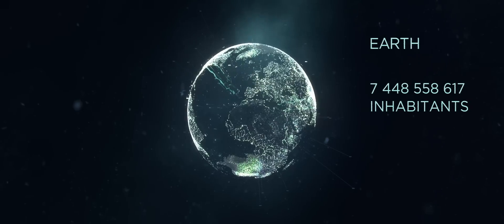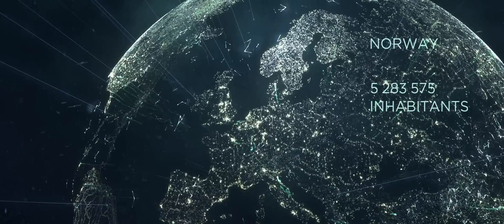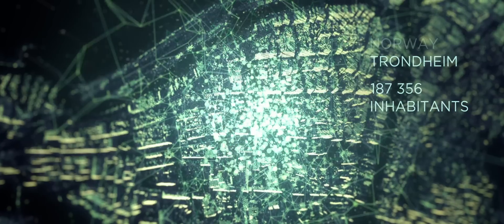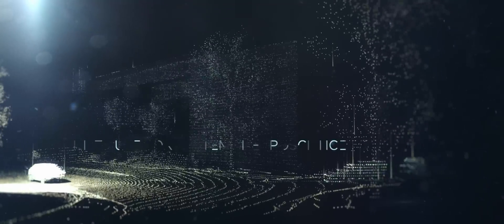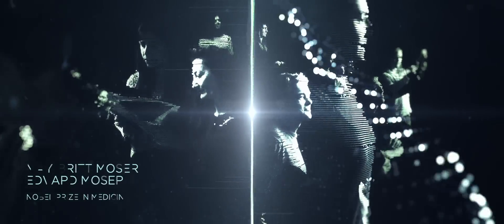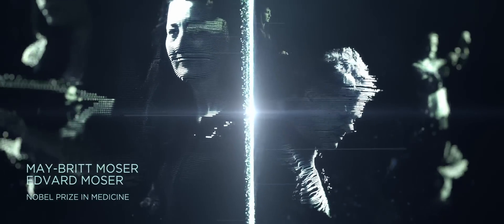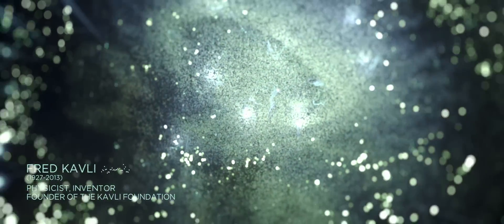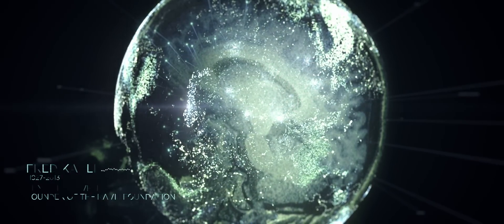Gode hoder forstår hjernen | Kavli-instituttet | Teknologihovedstaden Trondheim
I en liten by langt mot nord trenger noen av verdens fremste forskere dypt inn i ukjent terreng. De jakter på kilden til hukommelsen. I det fjerne kan det vente en kur mot all sykdom som angriper menneskets evne til å tenke og forstå.

I 2014 vant May-Britt og Edvard Moser Nobelprisen i medisin. Lenge før det hadde de gjort Trondheim til et kraftsentrum for internasjonal hjerneforskning. Kavli-instituttet sentralt i byen er i dag en magnet på gode hoder.

Vitenskapsmenn og -kvinner kommer hit fra Belgia, India, Iran og Japan, fra Etiopia, Polen, Portugal, USA og mange andre land. Sammen med sine norske kolleger arbeider de systematisk for å fravriste menneskehjernen dens innerste hemmeligheter.

Og hva er egentlig hukommelse?
Hvordan kunne du forstå denne teksten?

Film av Helmet.